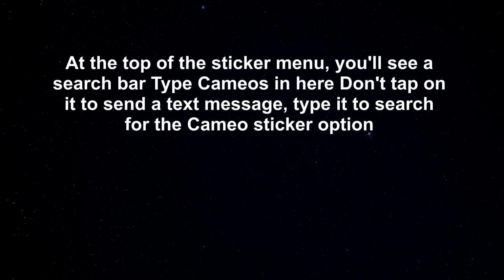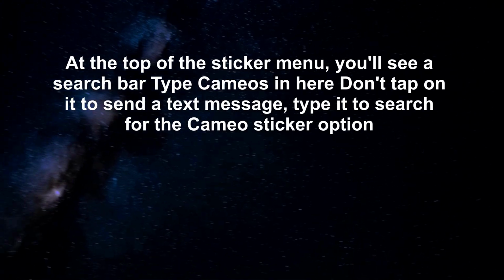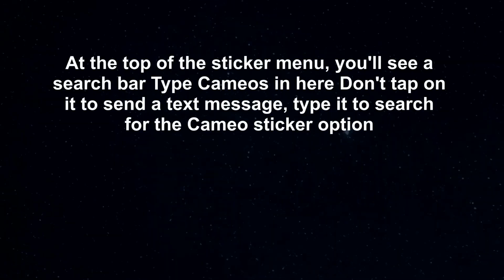HOW TO USE CAMEO ON SNAPCHAT WITH FRIENDS - Julia'sTutorials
HOW TO USE CAMEO ON SNAPCHAT WITH FRIENDS explains how to create and share Cameo videos on Snapchat with friends, utilizing the app's face-swapping feature to insert yourself into fun and engaging video clips for entertaining conversations.

00:00 Intro
00:07 Open Snapchat Chat
00:12 Sticker Icon
00:16 Search Cameos
00:22 Cameo Options
00:26 Take a Selfie
00:32 Customized Cameo
00:38 Send Cameo
00:42 Enjoy Reactions
00:47 Pro Tip